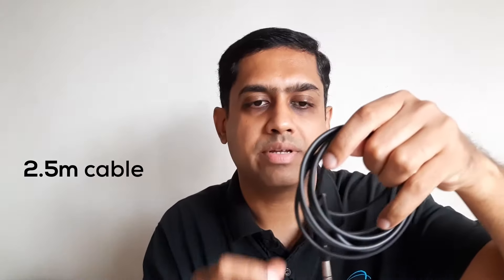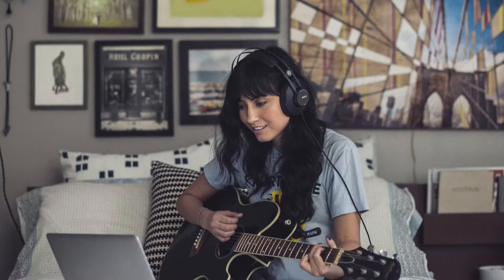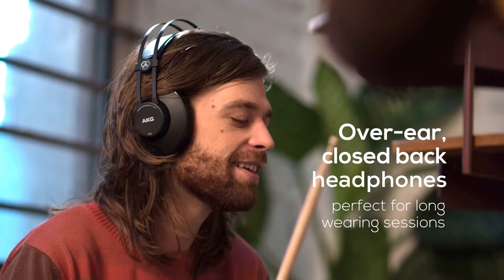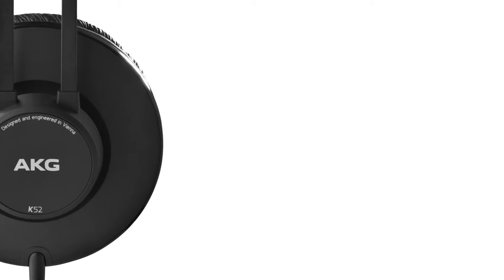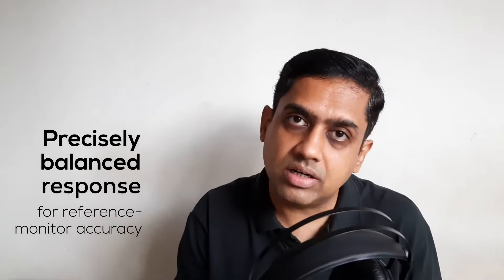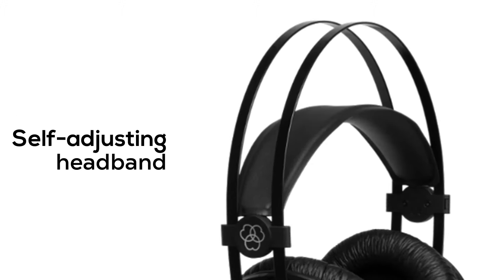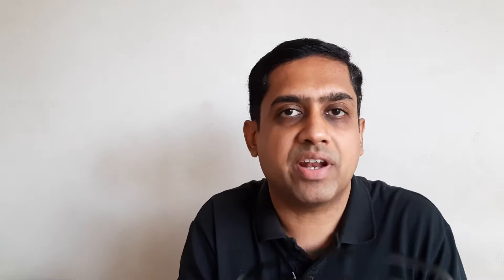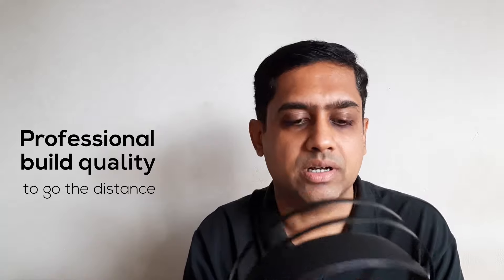AKG K52 | Product Overview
Hear every detail with the AKG K52 over-ear, closed-back headphones. Professional-grade 40mm drivers reveal even the subtlest nuances, so you can be confident your mix will translate accurately on any system. Whether you’re monitoring vocals or tracking a bass line, the self-adjusting headband and lightweight design will provide hours of comfort. Designed by the company whose mics and headphones have helped create some of the world’s most iconic recordings, the durable K52 headphones deliver great sound wherever your music takes you.